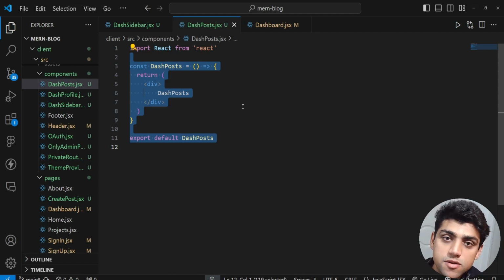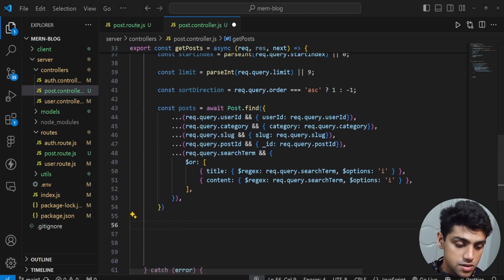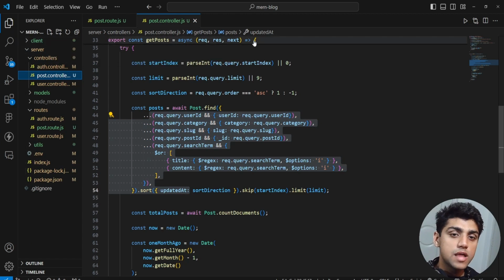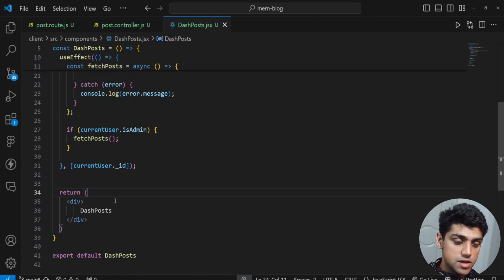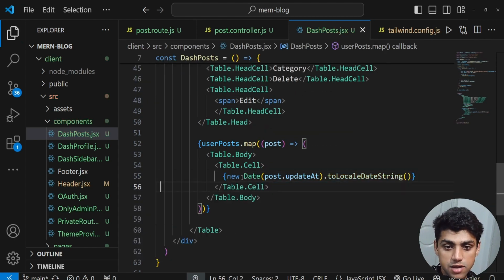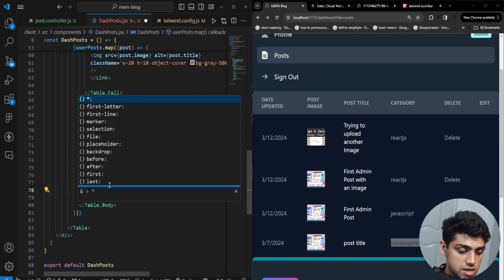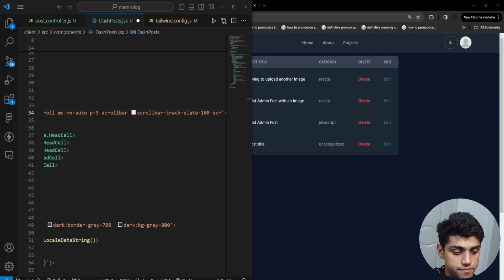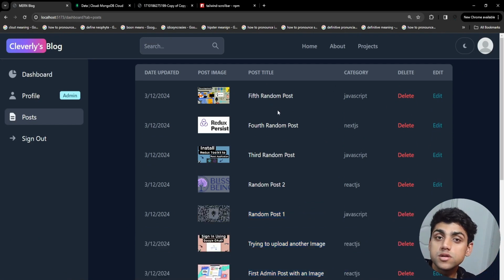Get all Posts API Endpoint with Frontend Integration - Complete Process